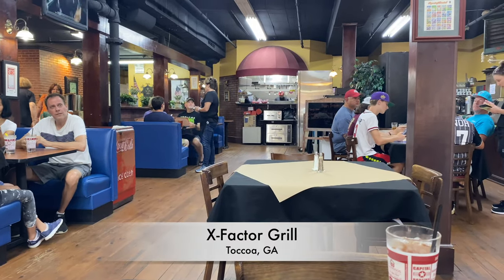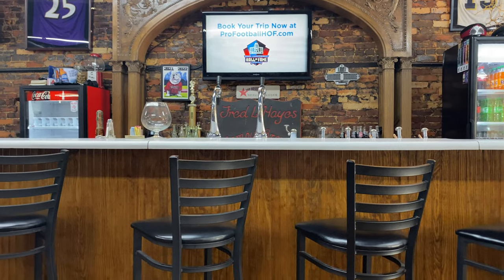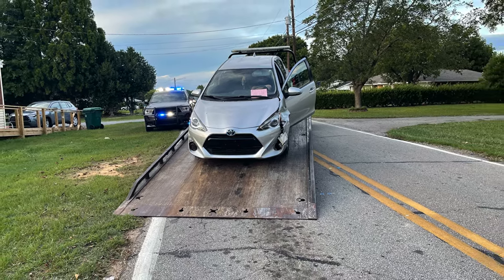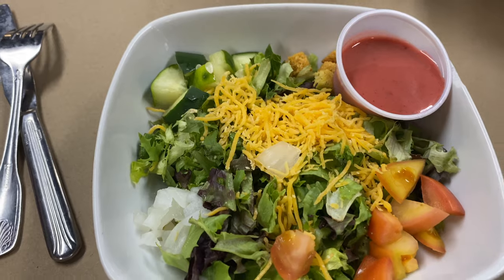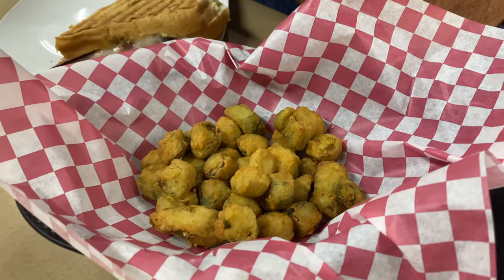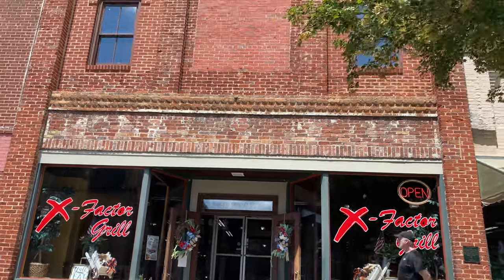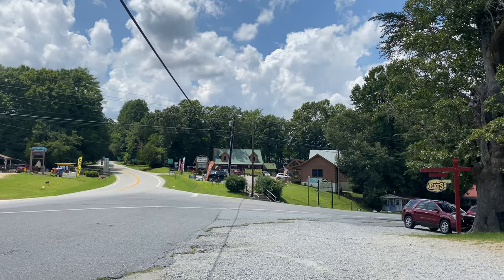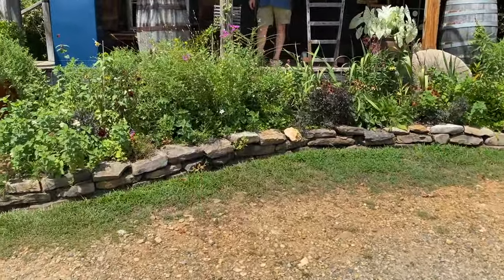Visiting Places near Sautee Nacoochee, Georgia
We went to Sautee Nacoochee, Georgia and visited Old Sautee Store, Stovall Covered Bridge, Nora Mills Granary, and stopped back by Sweetwater Coffeehouse.